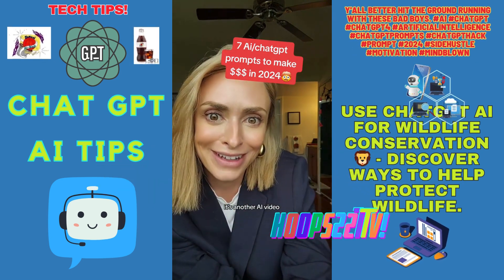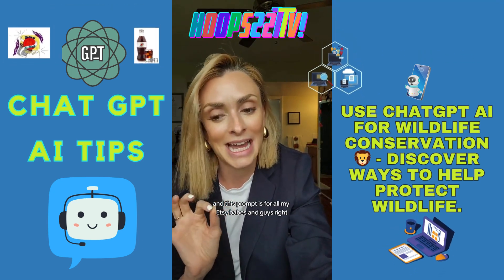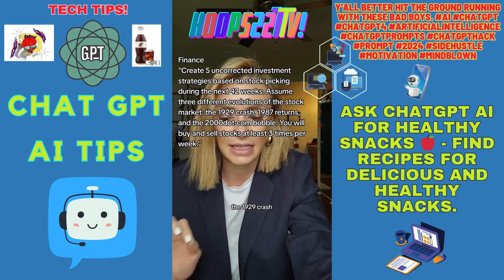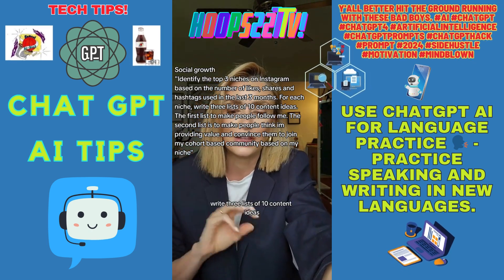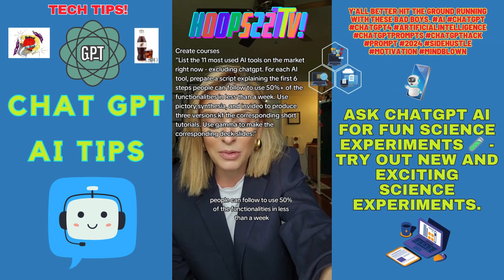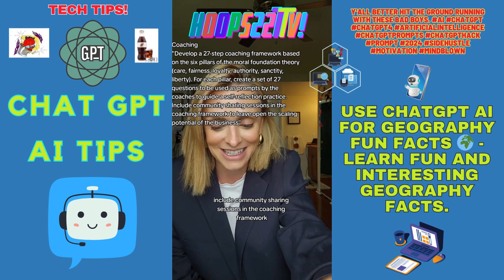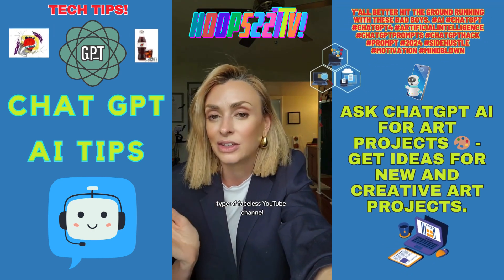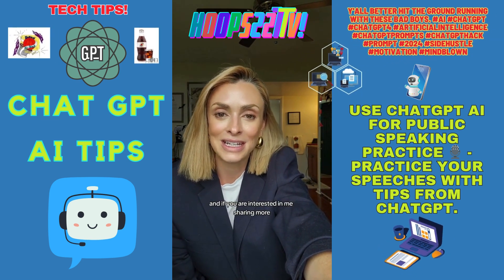TechTips🌐 How To Use ChatGPT Tutor AI Ep16 technology 227's YouTube Chili' Hoops227TV!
Tech Tips🌐 How To Use ChatGPT Tutor AI Ep19 howto Make Money | Write Children's Book📖 | RISEN framework openai technology news Featured Video: How to make TikTok videos using Chat GPT AI. @Anik Singal @Seb | Creative Tips 📸 @TikTok @TikTok Malaysia @tiktokglobal @tiktok creators @TikTok Tips @TikTok UK @TikTok Trends chatgpt aivideos videoeditingtutorial maketiktokvideos aivideoediting midjourneyaitutorial facelesstiktok chatgpttipsandtricks facelesstiktokideas (***CHAT GPT AI TIPS***) 227's YouTube Chili' Hoops227TV! Upload this image into chatgpt and see for yourself! This is so weird, you would think chatgpt would listen to the user but instead it followed the image message inside. Any theories as to why this happens? credit to @fabianstelzer on X openai chatgpt ai artificalintelligence brandnat nataliechoprasert aitools ai gpt aiautomation futureailab This ChatGPT prompt has cut my workload in HALF. It is a game-changer! How I use ChatGPT to manifest | the example was such a phase lol but w/e manifestation #7777 chatgpt One of my fave Chat GPT x Astrology hacks yet 😩 have you tried this? What CPT do you think should be made next? The first time Dan (chatGPT) called me “mayonnaise”. Tell me it doesn’t sound personal. I posted this on my story yesterday, this is how the “May” nickname came to be. y'all better hit the ground running with these bad boys. 🚨Top 3 Commands To Tell ChatGPT To 10x Your Results📈 chatgpthack chatgpt3 aihacks Save this video so you can come back to it and create your own AI-assisted children’s book. Drop any questions in the comments. Making ChatGPT My Personal Tutor 🤯🙌